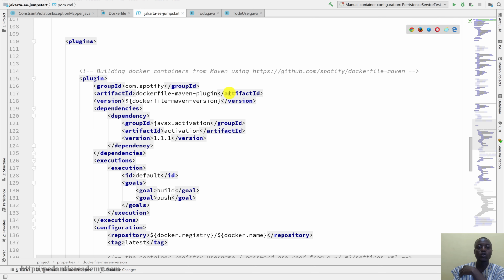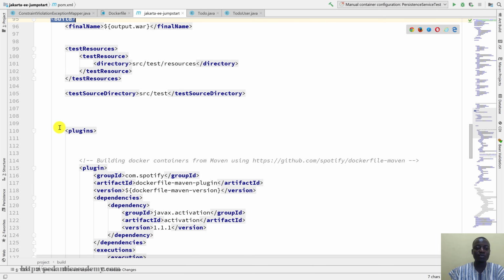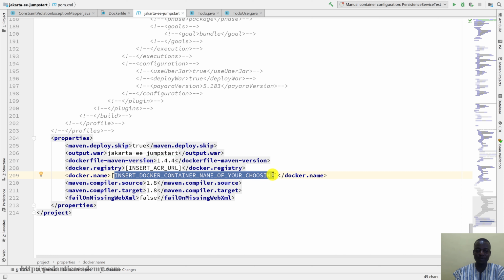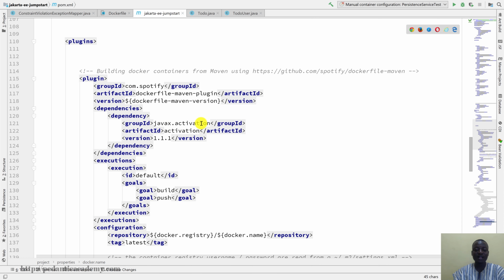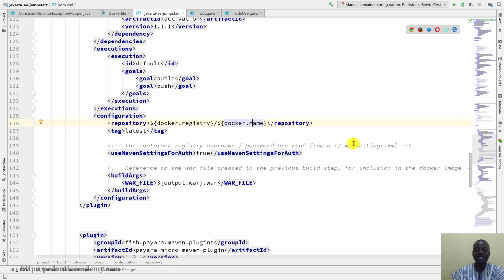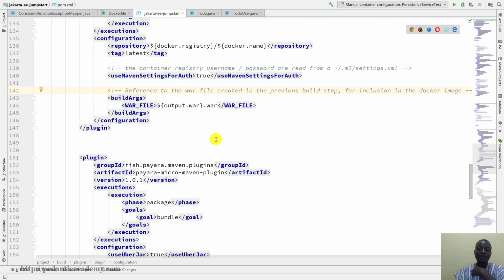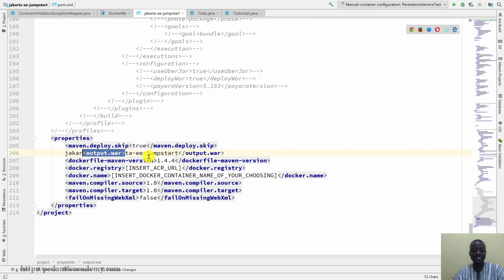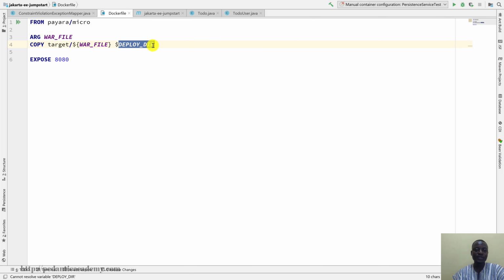How to deploy a Jakarta EE (formerly Java EE) app to Microsoft Azure with Docker